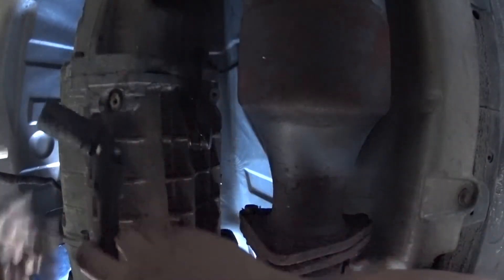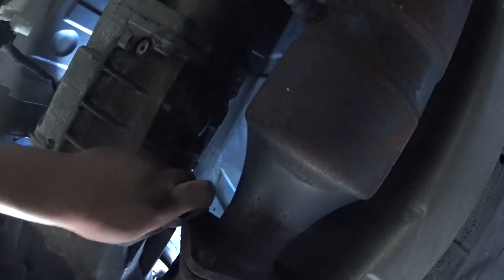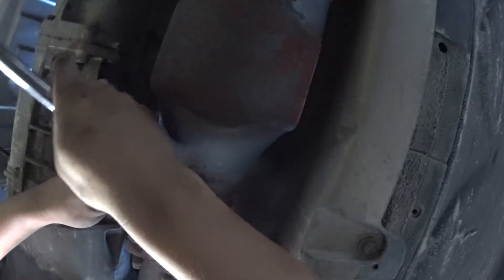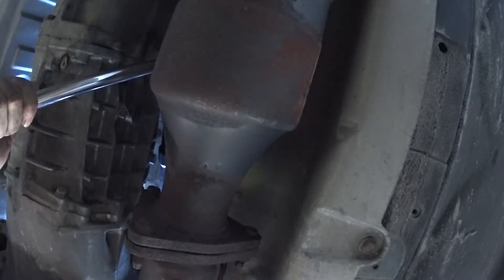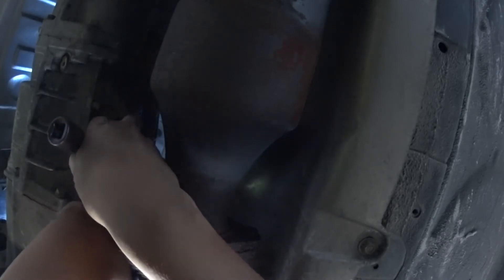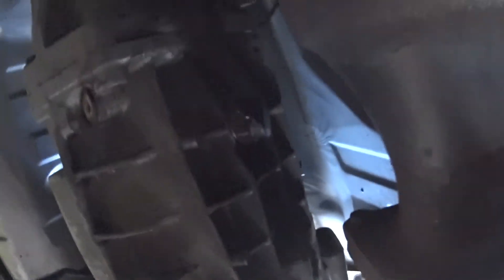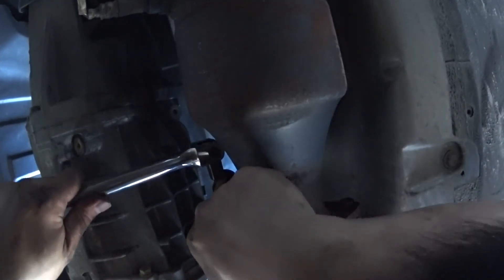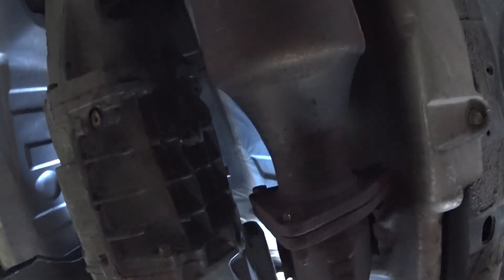Breaking Loose Top Tranny Bolts RX8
Breaking loose top Tranny Bolts

Welcome to PB ShiFu